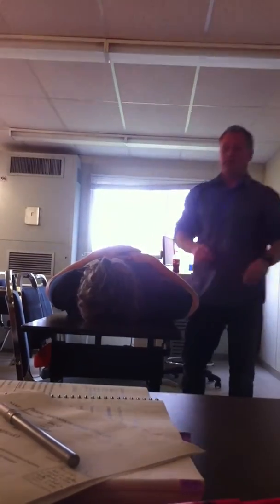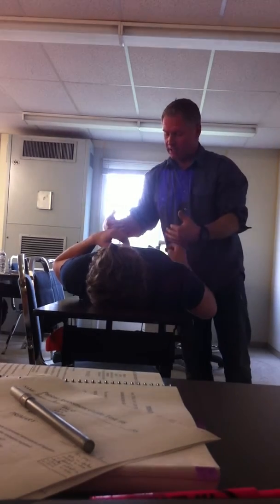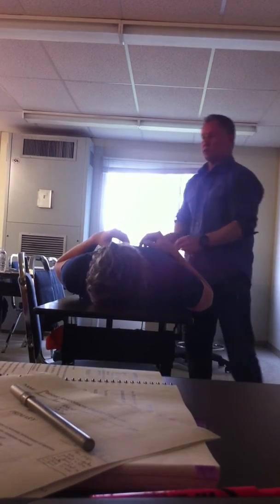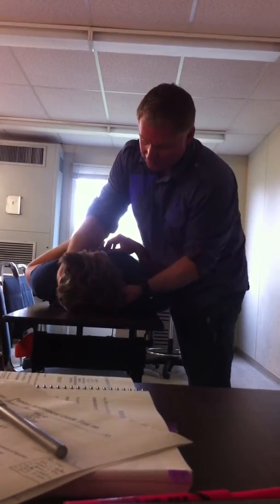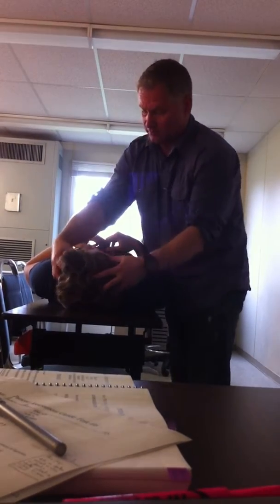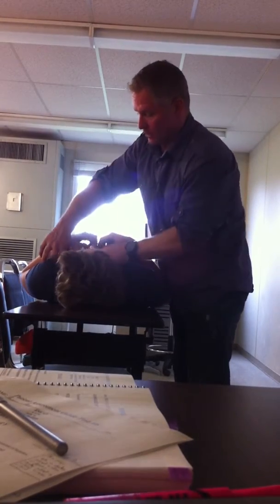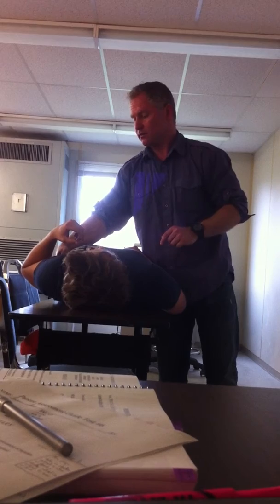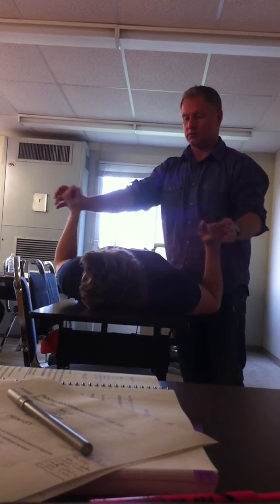Diver Medic Training - Patient Assessment